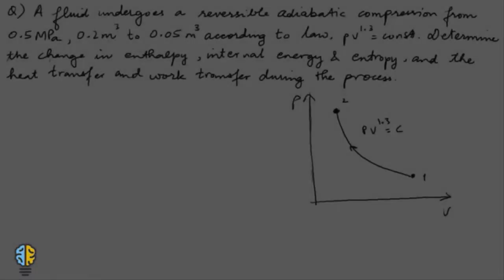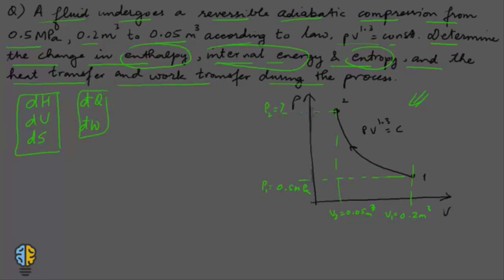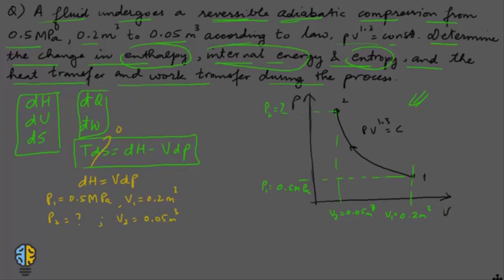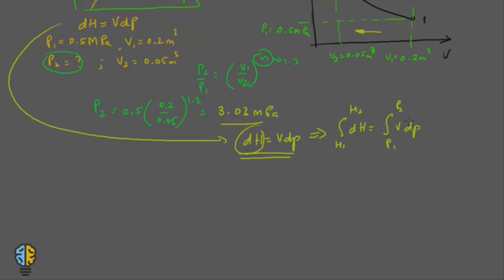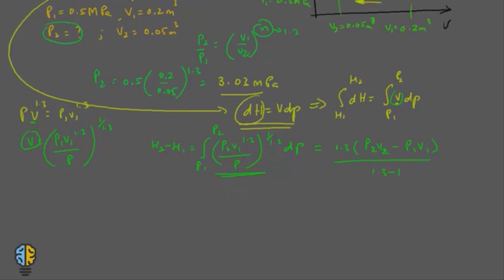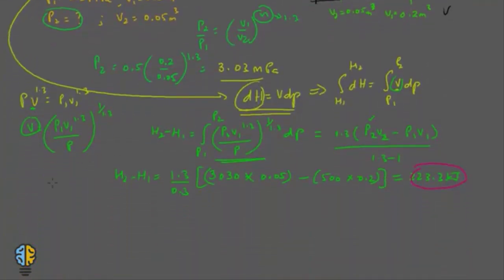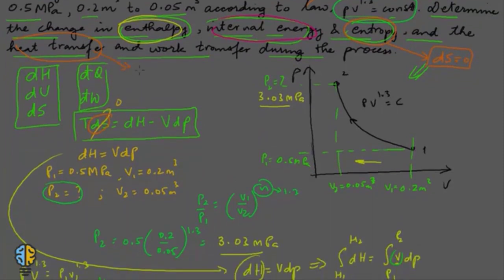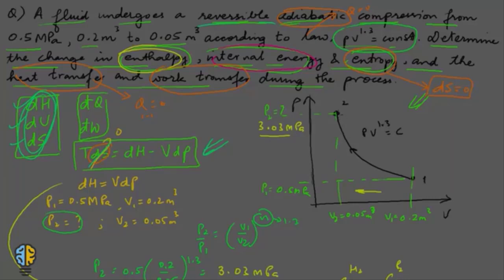QUESTION 2 ON ENTROPY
1.CYCLIC HEAT ENGINE
2. REFRIGERATOR
3. HEAT PUMP
4. CARNOT PRINCIPLES
5. CLAUSIUS THEOREM

IN THIS VIDEO WE WILL LEARN ABOUT QUESTION 2 ON ENTROPY.